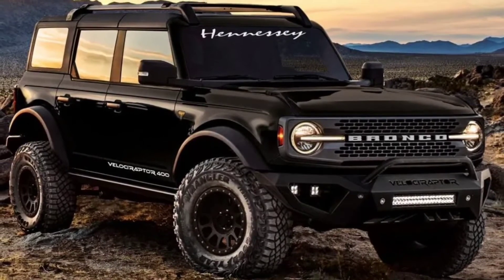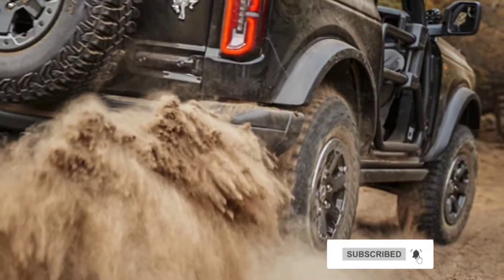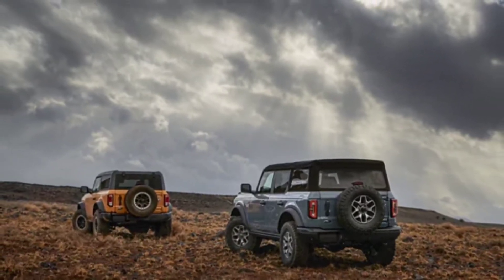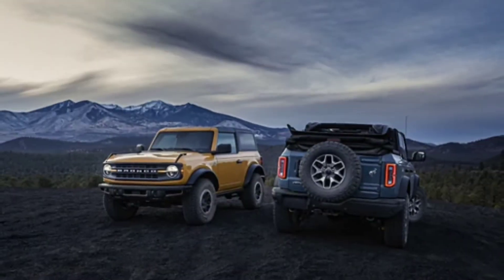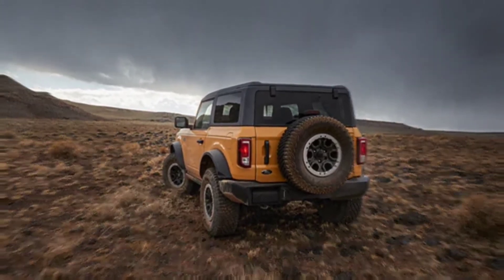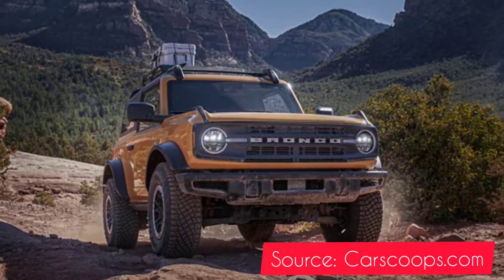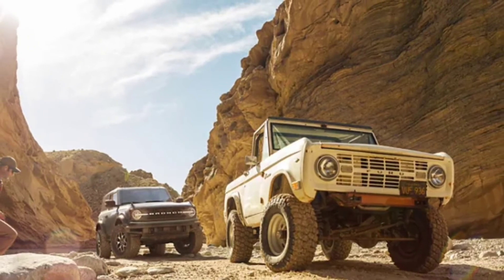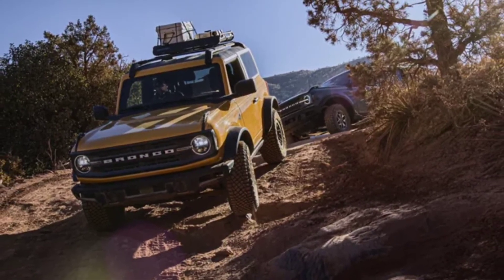Hennessey Announces Tamer VelociRaptor 400 Bronco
Hennessey announced a V8-powered Ford Bronco with 750 hp (559 kW / 760 PS) last fall, but its $225,000 price tag put the model out of reach for most consumers.

Now the company is following up with a more affordable variant known as the VelociRaptor 400.

It features a twin-turbo 2.7-liter V6 that has been equipped with a high-flow air induction system, a new exhaust and upgraded engine management software. Thanks to these changes, the output climbs from 330 hp (246 kW / 335 PS) and 415 lb-ft (563 Nm) of torque to 405 hp (302 kW / 411 PS) and 503 lb-ft (682 Nm).